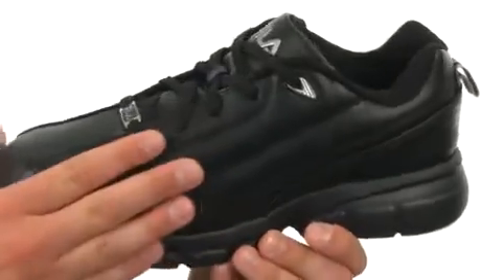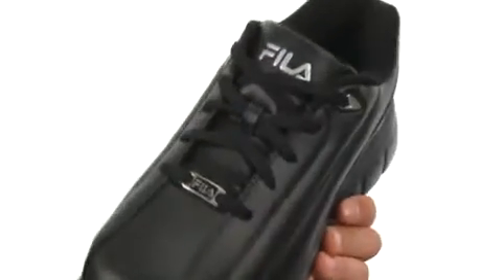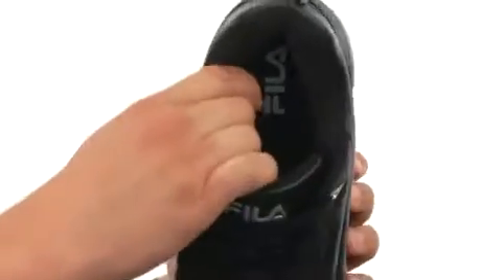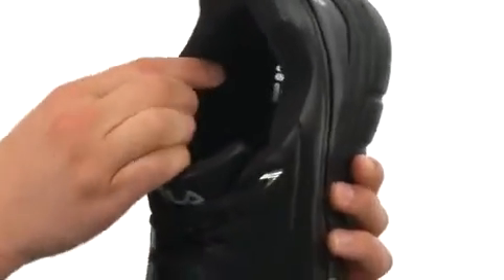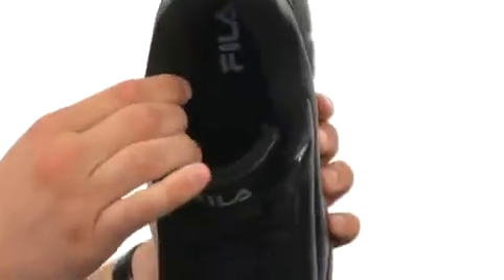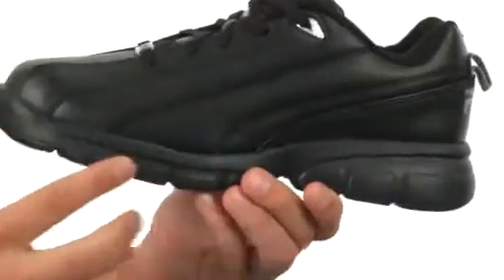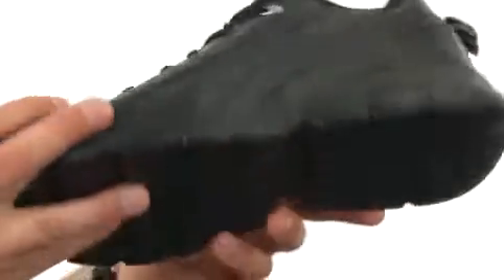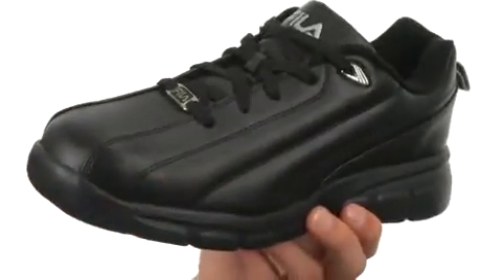Fila Leverage Sneaker Shoe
to get more details